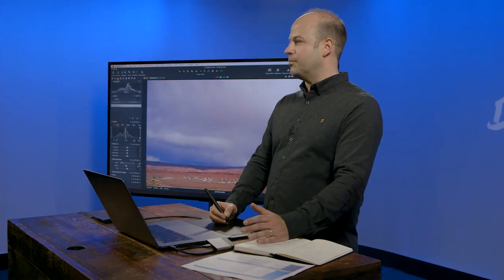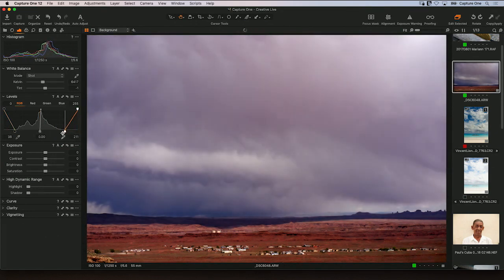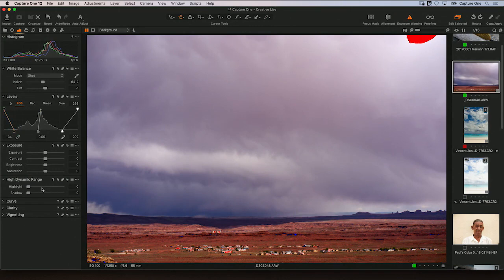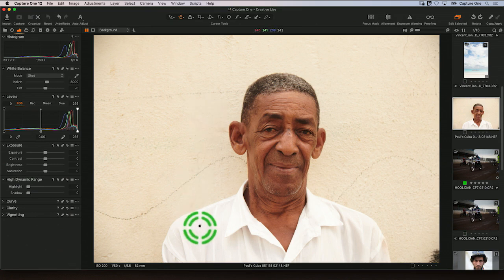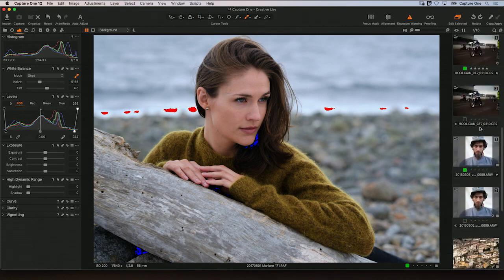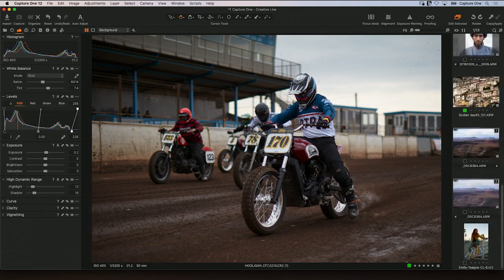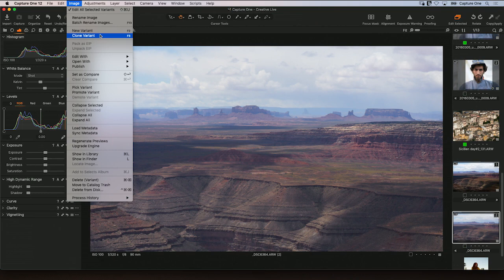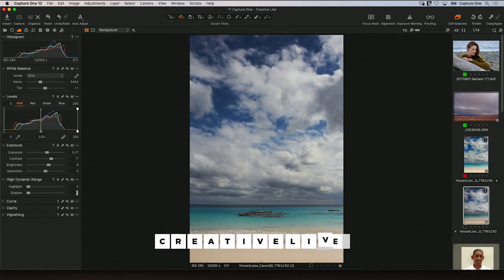Getting Started with Photo Editing in Capture One Pro 12